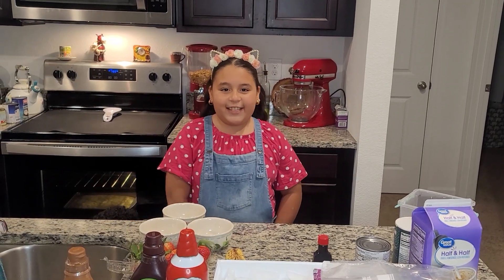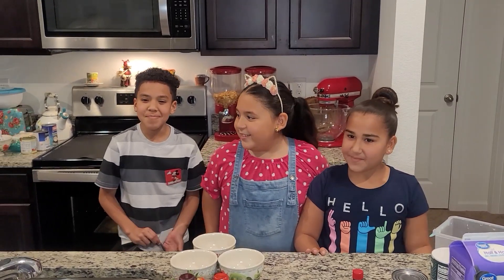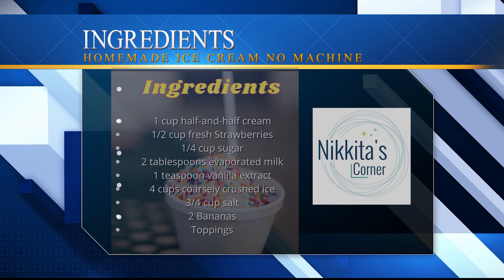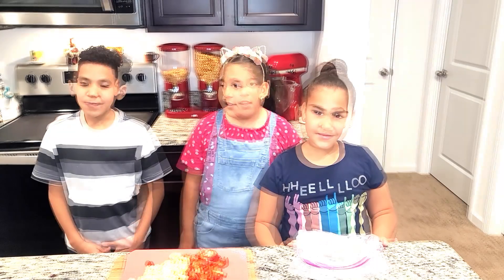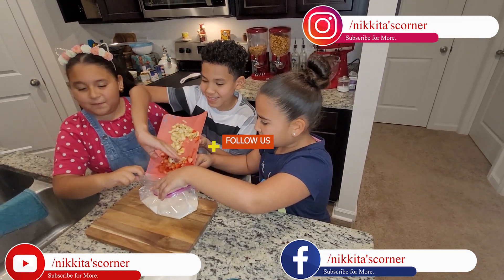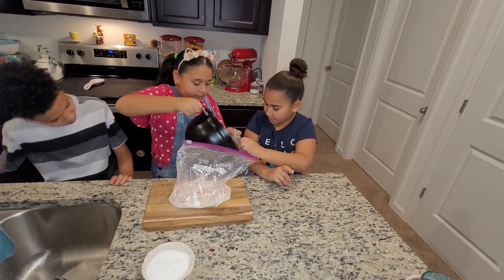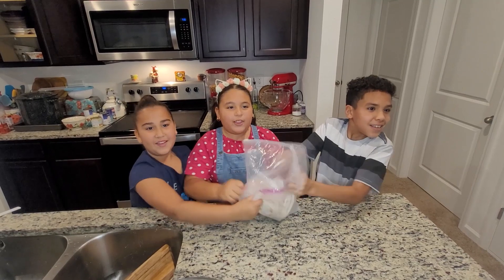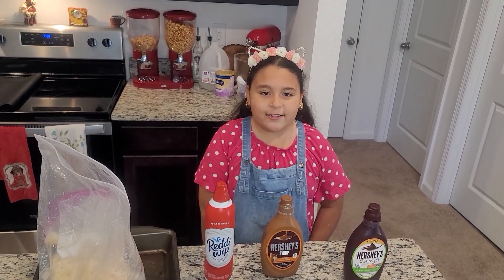Super easy Homemade Ice Cream in a Bag!!!!!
This Super easy homemade ice cream in a bag recipe is a must-try with kids  Kids will love seeing how quickly they can make their own ice cream and the best of all they will have fun. you can add your favorite toppings like sprinkles, syrups, fruits or nuts!
You only need few ingredients to make this homemade ice cream:
1 cup half-and-half cream
1/4 cup sugar
2 tablespoons evaporated milk
1 teaspoon vanilla extract
4 cups coarsely crushed ice
3/4 cup salt
Any Toppings (we Used caramel syrup, chocolate syrup and whip cream)
Any fruits (we used)1/2 cup fresh Strawberries 2 Bananas
Special thanks to Elijah and Aaniyah Pineiro for helping us.